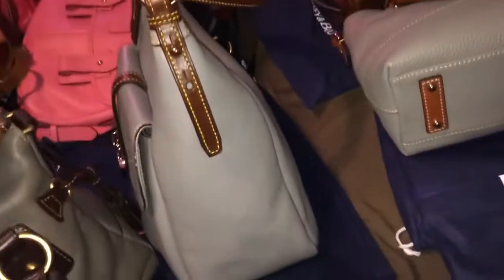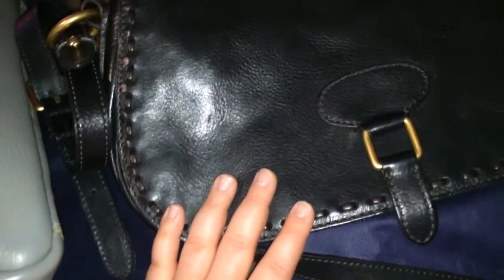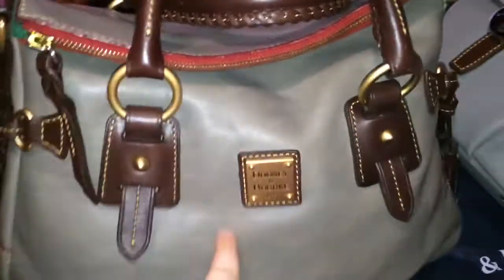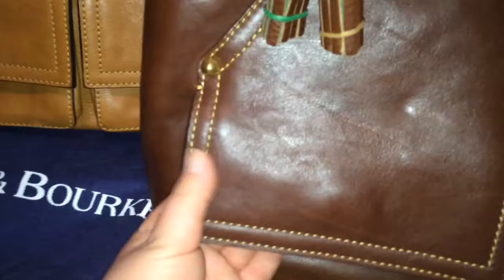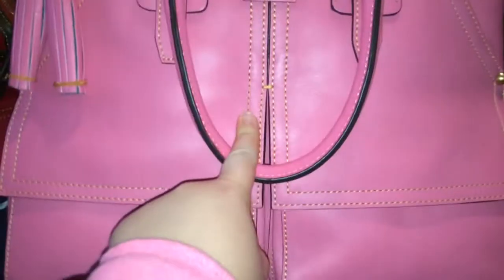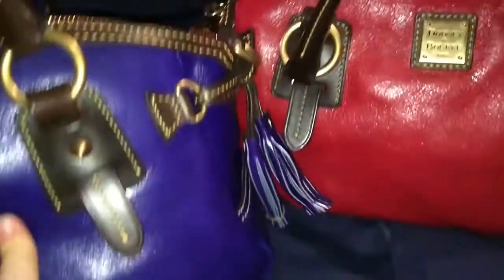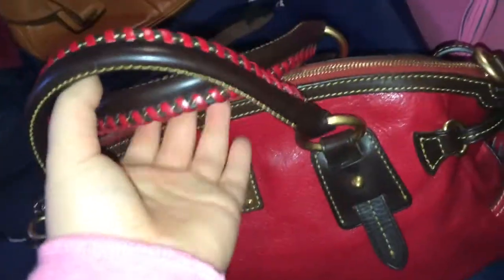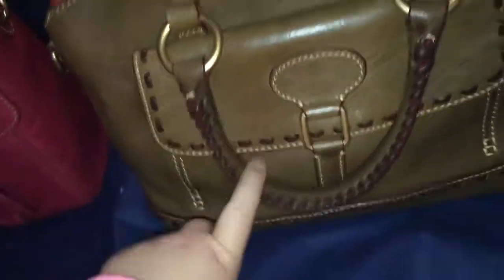My updated dooney and bourke collection part 1